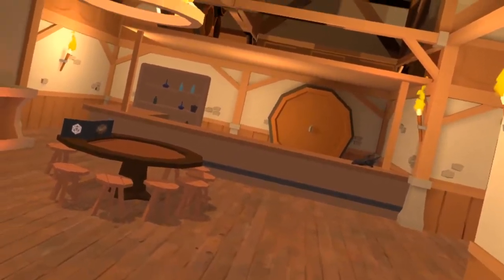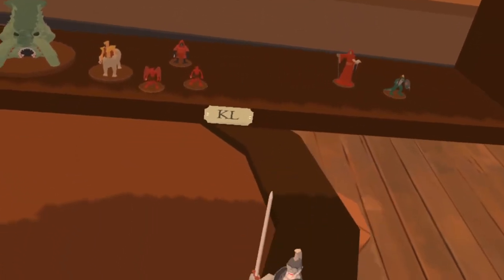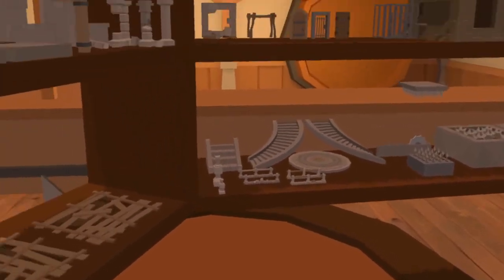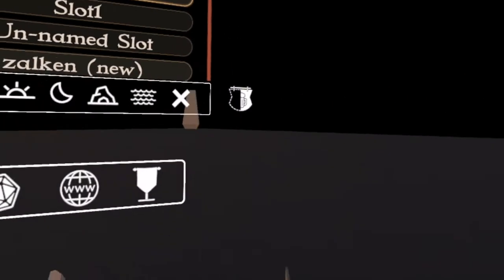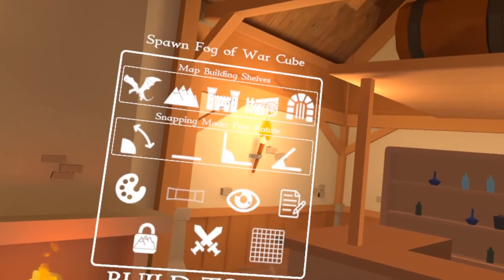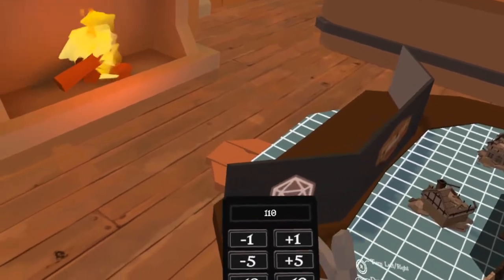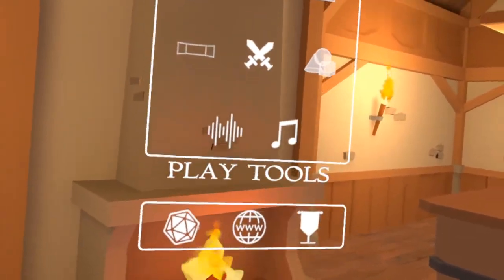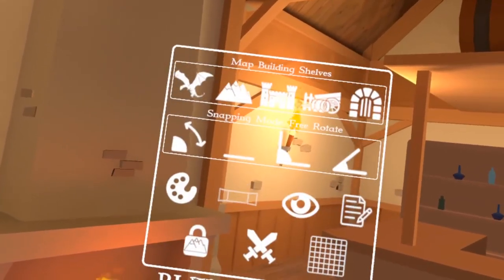Tavern Tales: Tabletop Adventures - DM Guide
Learn the toolset, and some tips and tricks for DMing a game in Tavern Tales: Tabletop Adventures

Tavern Tales: Tabletop Adventures is finally available!